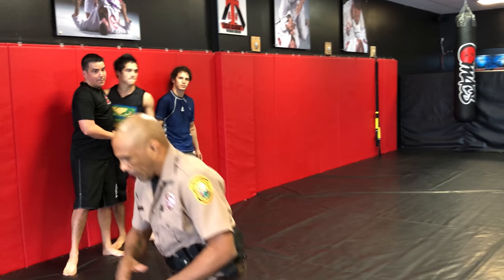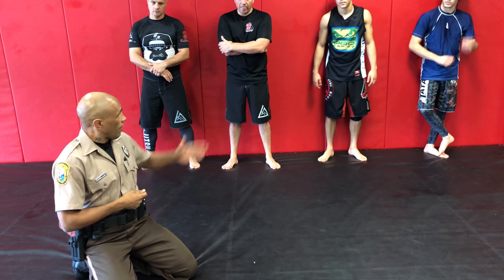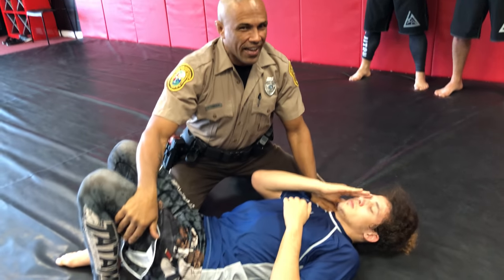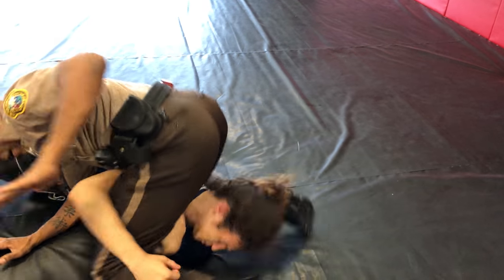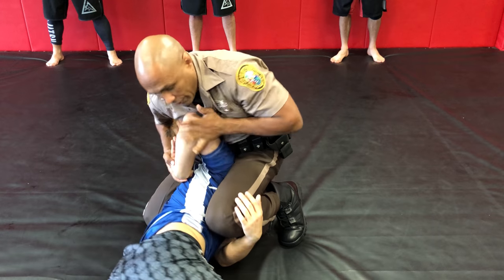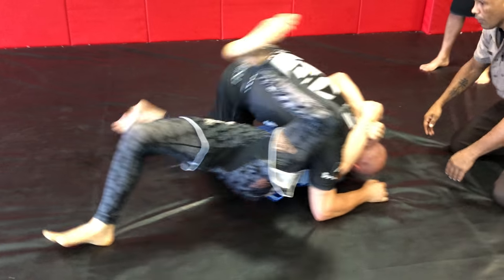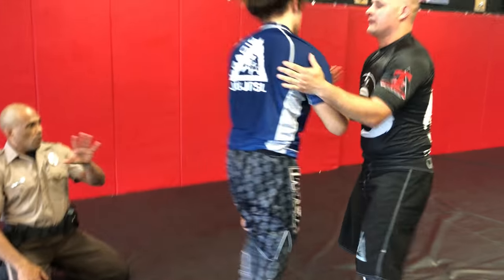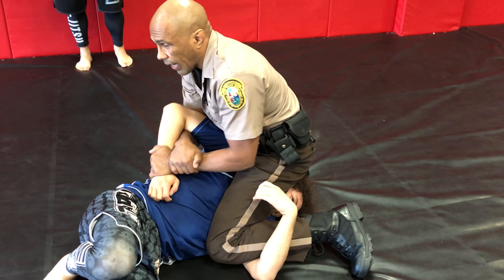Handcuffing made easy.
This is a the second part of a two video instructional on how to control someone who you are trying to place in handcuffs, but he is refusing to cooperate and combative. In this video, I Officer Freddy Trillo, a Miami Dade Police officer, and Jiujitsu Black Belt, touch up on the subject of the bad guy trying to bite the officers leg. I explain how to bring your leg up a bit higher, away from his face. If you apply enough pressure to that shoulder, it will be very hard for him to even attempt to bite you. The pressure forces the subject to turn belly down, as it is the only direction he can move without further hurting himself. I added a finishing Strangulation in the event you feel that you are losing control, and or feel your life is threatened. Be advised that the moment a strangulation occurs, if applied correctly, he should go out in a few seconds, but not always immediately. There are many factors and variations involved, but in general if applied correctly he should go out within a few seconds. Once your feel him stop fighting, you may notice his hands drop to his side, immediately with CONTROL, lay him down and immediately handcuff. Once handcuffed, place him on his back, raise his legs and tap him a few times in the face to wake him up. In most cases, they wake up on their own.
Please post any questions, comments etc. If you can help with some support, please visit my patreon page and donate so that I can purchase better equiptment for better instructional videos.

Trillo Jiujitsu Academy
18400 NW 75 Place #122
Miami, Florida 33015
Official Tom DeBlass Association

Professor Freddy Trillo
25 Year Police Officer/SWAT/ Defense Tactics Police Instructor
23 Year Training Brazilian Jiujitsu
Brazilian Jiujitsu Black Belt Professor under Professor Tom DeBlass

Please help support my Patreon Channel so that it can be easier for me to create more of these videos, as this is very time consuming and can get expensive with video editing software, and equipment. I want to be able to create many more educational videos on my Street Combatives Self Defense, as well as my Sport Jiujitsu techniques, and any social media video where police are involved. Thank you
Sensei

Trillo Academy is located on Miami Gardens Drive, just a few blocks north of MIami Lakes and Hialeah area. We have classes for Adults, Teens and Children. After School Program and Summer Camps available.